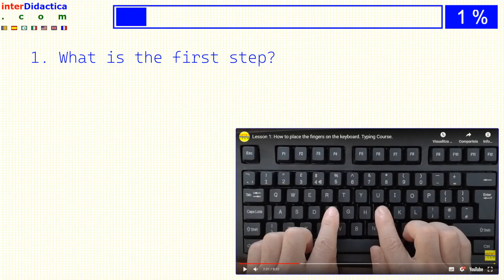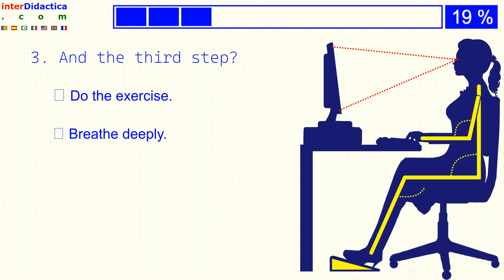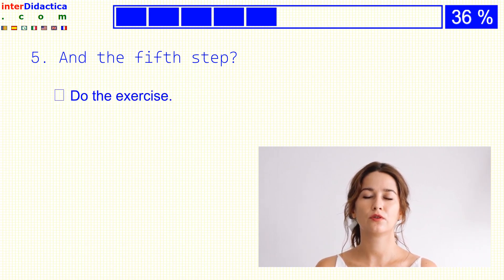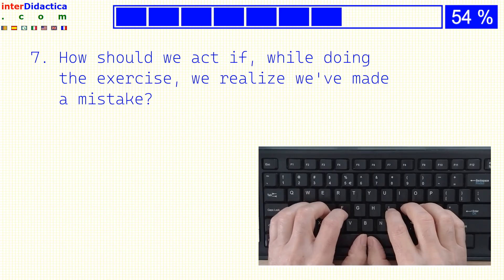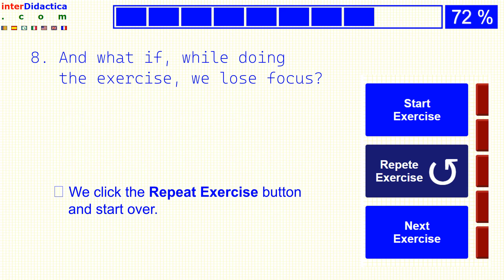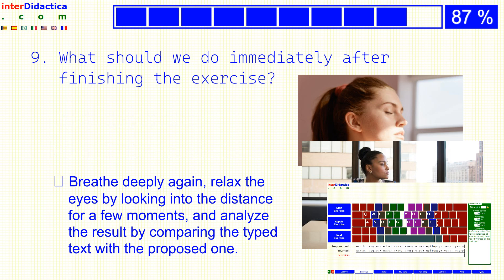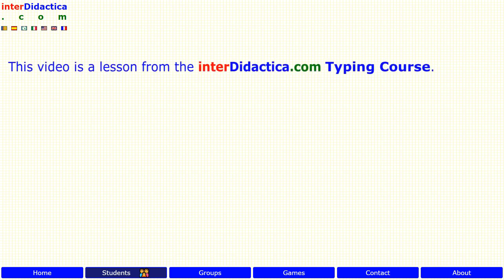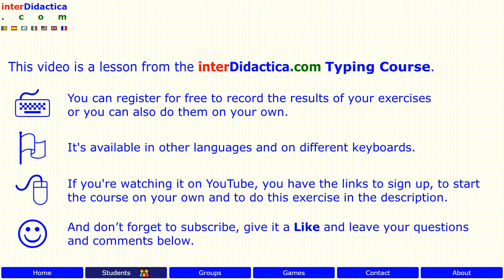Lesson 21: Are you learning properly to type on the keyboard? Free Touch Typing Course.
Let's do a little test to see if you're learning as the gods of typing command.
Shall we begin? Choose the best answer.